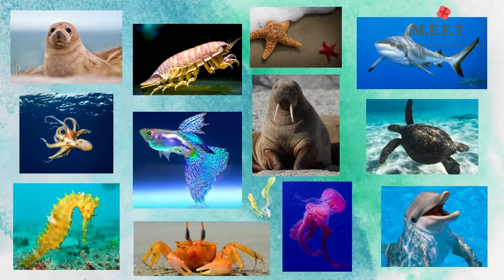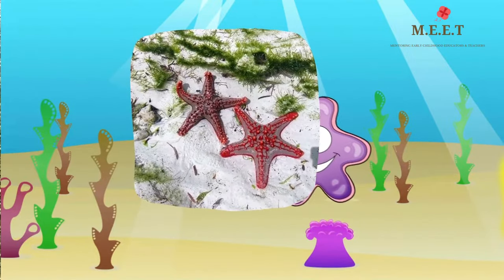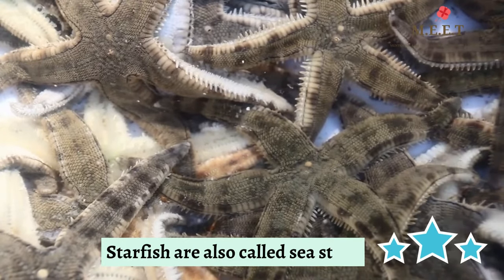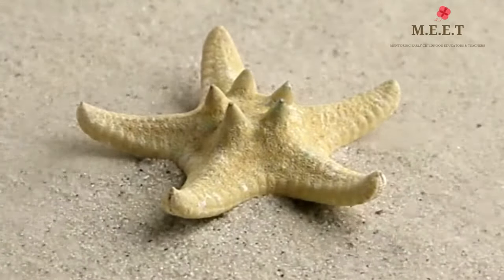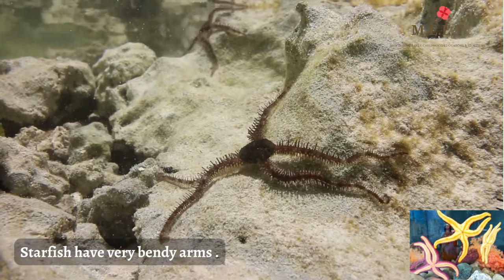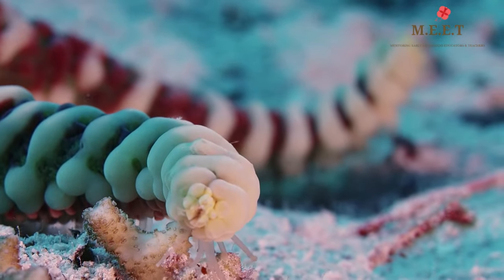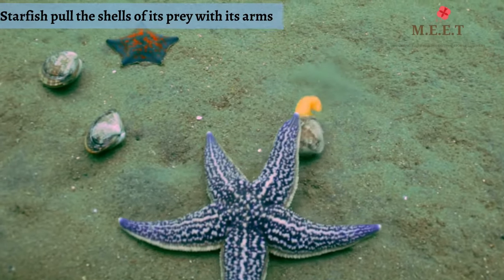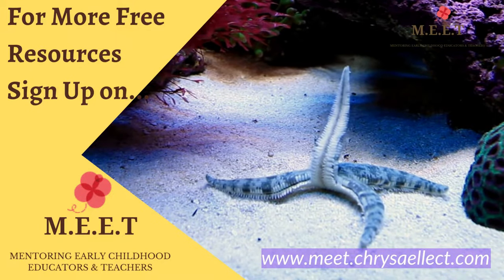Let's Learn About Starfish! | Preschool learning videos for kids- sea animals (sea stars)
Starfish or sea stars are  beautiful marine animals found in a variety of colors, shapes and sizes .  There are over 2000 different species of starfish. All starfish resemble stars and they are actually not fish . They are invertebrates which means animals without backbones. Starfish are also referred to as sea stars. These marine invertebrates are more closely related to urchins, sea cucumbers and sand dollars. They do not have gills , scales or fins like fishes. You will be surprised to know starfish do not have blood. They use Seawater instead  to pump nutrients throughout their bodies. Most starfish have five arms , making them look like a star but you will be surprised to know some starfish have more than 40 arms , while some have arms so short that the animal looks like a cushion. If it loses any arms ,the starfish can still survive and it can regrow the lost arm. And if the starfish is cut in half,  it will grow into two different starfish. Isn't that amazing? You know what fascinates me is that the arms of a starfish are very bendy because its skeleton is made up of lots of tiny spines that can move in any direction. But what makes them move is tube feet located on their underside . Starfish do not have eyes .